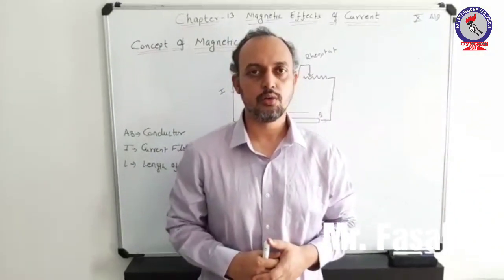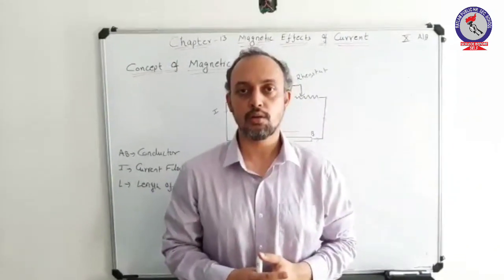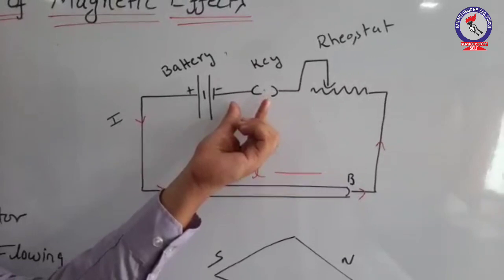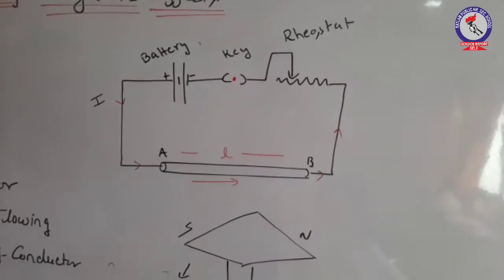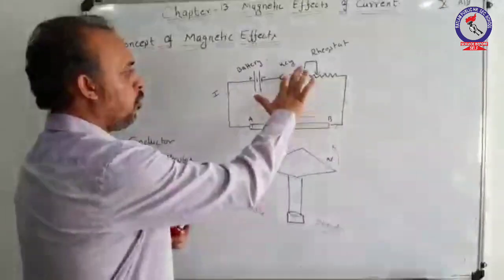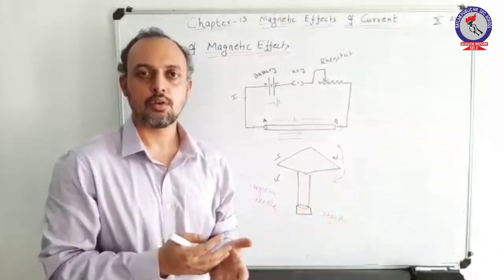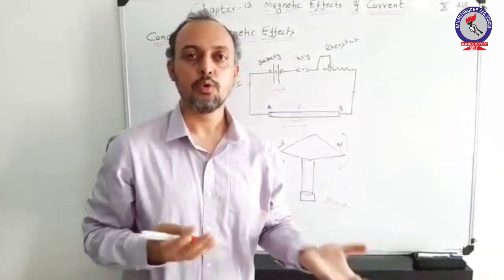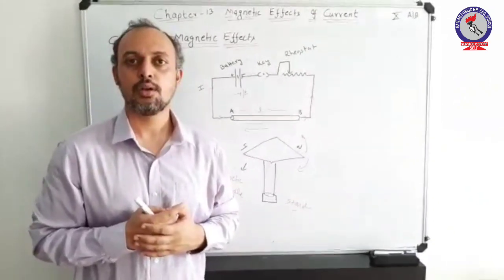Ncert Chap 13 Magnetic Effects of current Class 10th Concept of magnetic effects of current